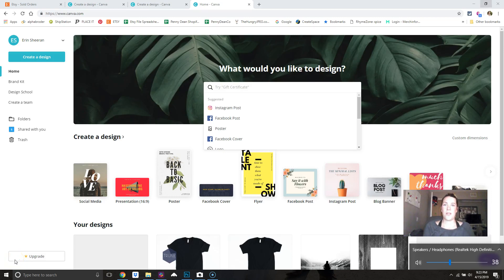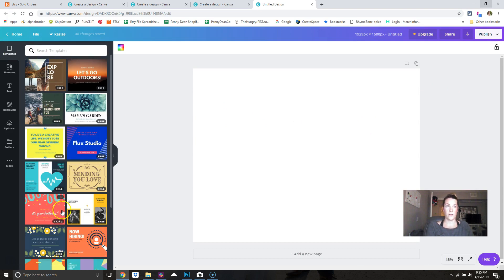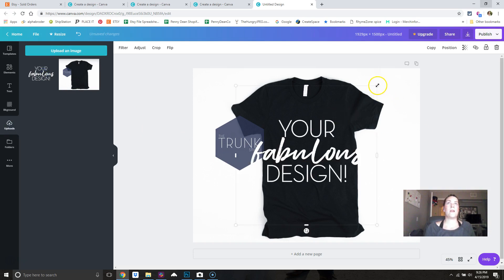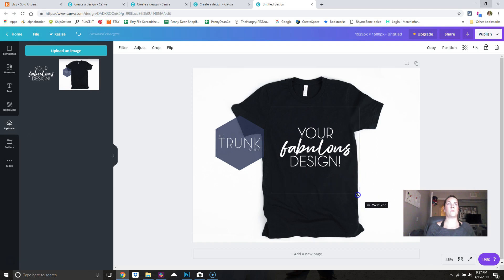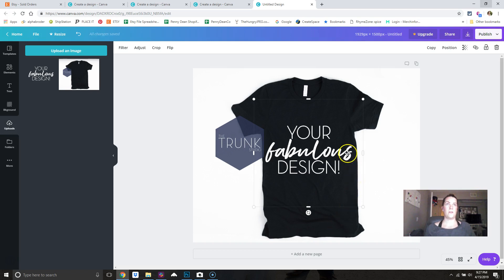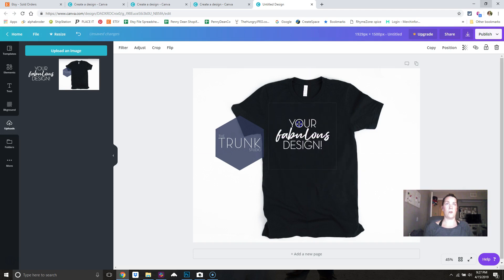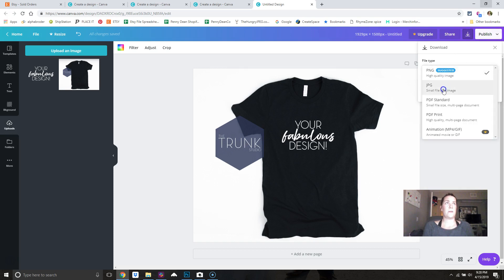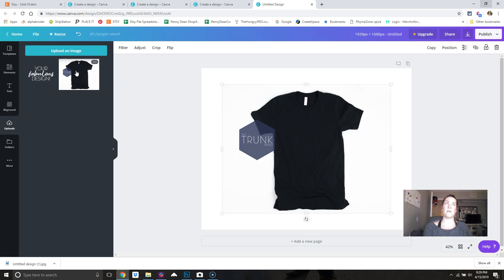How To Use Canva To Create High Quality T-Shirt Mockups For Etsy And Shopify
Some may not be familiar with Photoshop, but still want to have better mock-ups in their shop or for their social media. Canva is a great and easy program to use for putting your designs on t-shirt mockups.

If you would like to check out the high end mock-ups that we carry, visit The Trunk Studio on Etsy